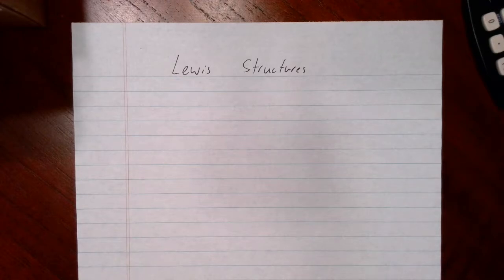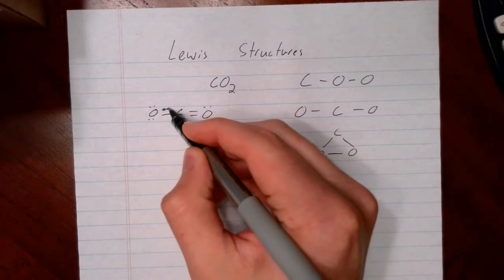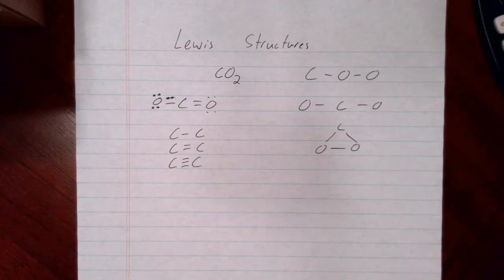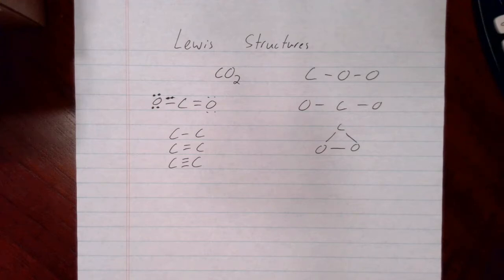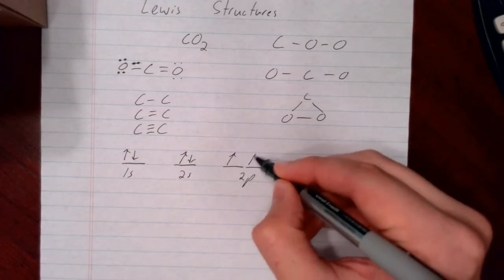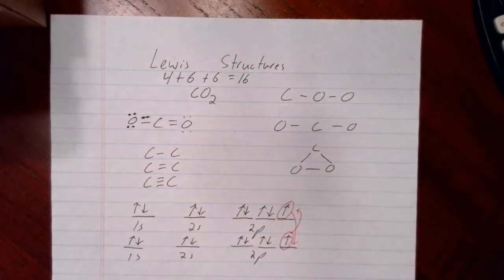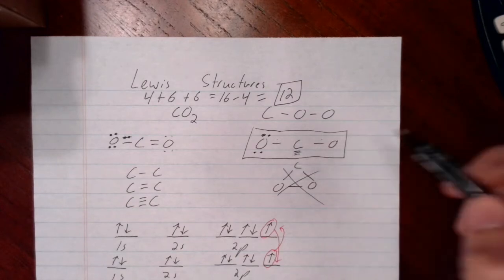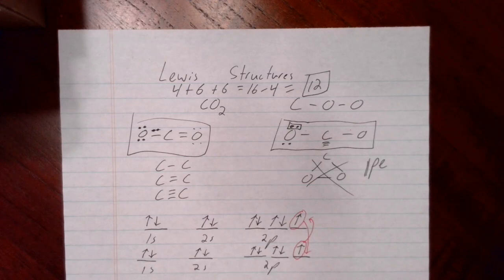5.4 Lewis Structure Rules